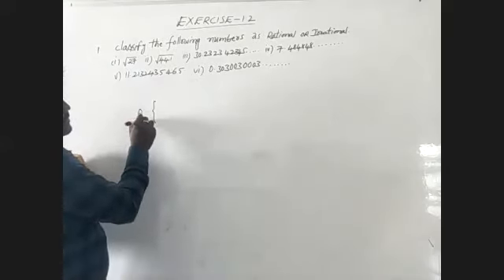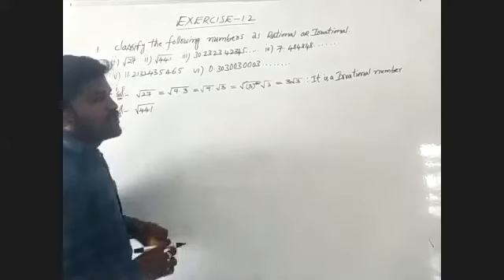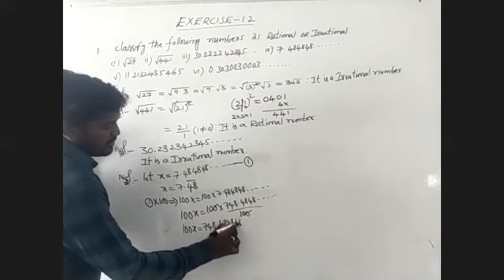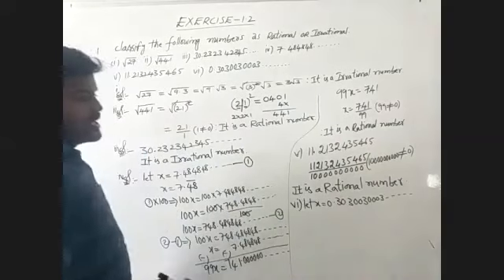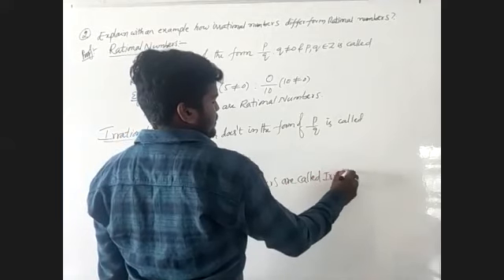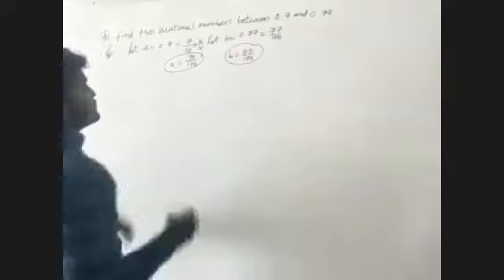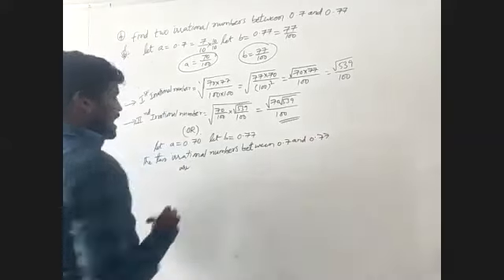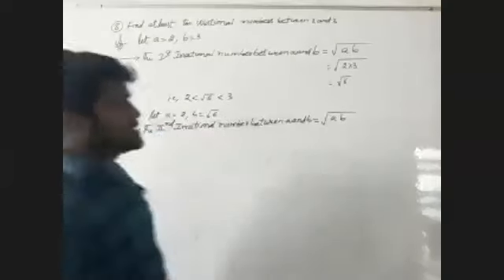9th Maths Real Numbers-5 22-05-2020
9th Maths Real Numbers-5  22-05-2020